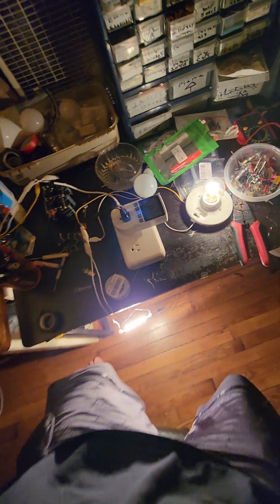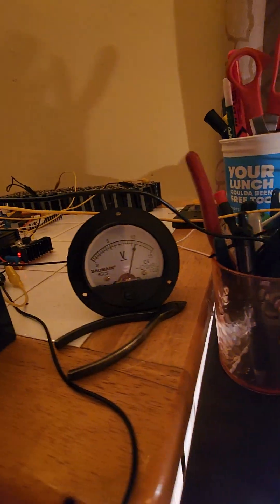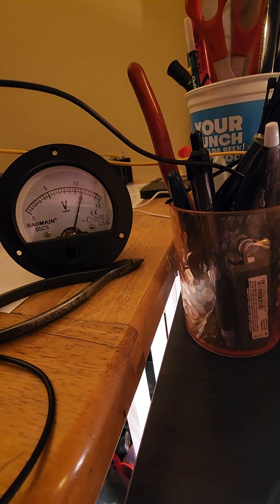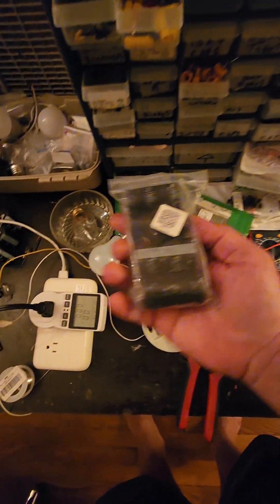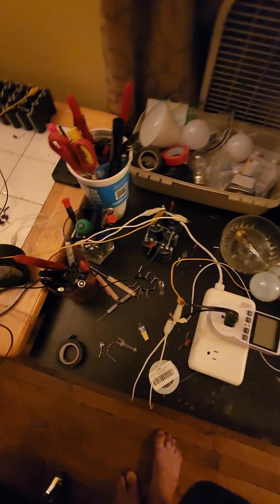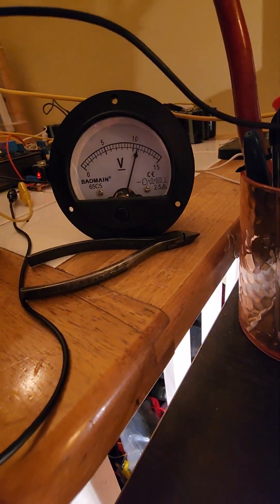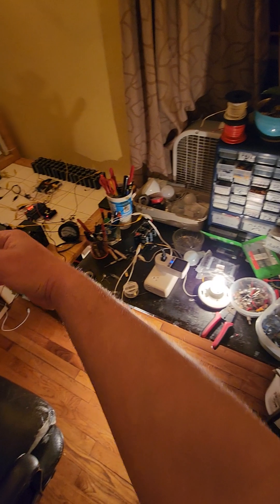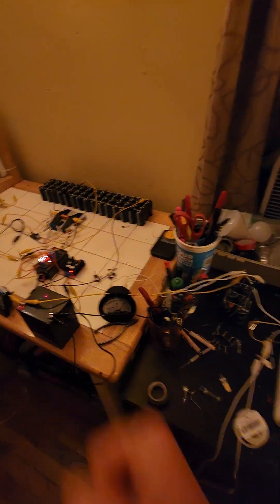😱RINGER TUNED TO OUTPUT 140-150 WATTS WITH ONLY A 10 WATT 0.5 SEC BURST INPUT! THINGS GETTING WILD🧊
Want to order crystal power cells or moisture to energy converters? or effecient radient energy wireless power transmission kits or the new pulsar/ringer circuit that can run 120vac loads? Or just wanna check us out & our massive archives of knowledge?

In this video i demonstrate my pulsar/ringer circuit that miniaturized everything i learned from my highly effecient radiant energy transmitter system.

The pulsar circuit is an advanced joule ringer circuit wound on a negative resistance nano ferrite crystalline core with trace amounts of powdered metglas in it. The core was bought from china & is new on the market.

The circuit works by only drawing 2-10 watts of power from a 9vdc input source & the high frequency negative resistance transformer output (500khz) then gets rectified to dc by highly effecient 1N5408 switching diodes & this 40-50vdc output rapidly recharges a large capacitor bank that stores an enormous amount of energy. Earth grounding the negative of this capacitor bank will establish a reference point & cause it to charge even faster. This power is then reduced to 14vdc & pulse discharged via a timing circuit into a large 14vdc super cap or battery that then powers up a 120vac inverter to run whatever you desire. 90% of the circuits components were bought off amazon minus the exotic rod the transformer is wound on & the two 14vdc super caps. This system outputs far more power over time then it's input & is capable of achieving this because it's a highly open non linear system using negative resistance & the Earth's electrical system itself for power gain. People that disagree with this concept are wrong because over 100% effecient heat pumps are a valid scientific point & hard to argue with along with lightning & electrical storms.

This circuit is basically using high frequency high voltage no current to rapidly recharge a dc capacitor bank that's then pulse discharged into a storage medium & stepped down to 14vdc. the pulse discharging is key for not placing a load upon the input of the system & earth grounding the negative of the storage medium more rapidly accumulates a charge free to us. This video also proves the theory & concept of the pulsed output.

1. TRANSISTOR

2. CYCLIC DC TIMER CIRCUIT ON OFF

3. DC CAPS THAT STORE THE ENERGY GONNA NEED A BANK OF 21 MINIMUM.

4. 14VDC SUPER CAPS THAT POWER INPUT & OUTPUT AC INVERTER OF CIRCUIT 2 NEEDED

5. NANO CRYSTALLINE METGLASS LACED FERRITE ROD

6. 350 WATT PURE SINE AC INVERTER

7. PRIMARY COIL OF ADVANCED JOULE RINGER TRANSFORMER 14AWG MAGNET WIRE & SECONDARY IS 26AWG HIGHEST QUALITY MAGNET WIRE POSSIBLE PRIMARY & SECONDARY IS WOUND IN A BUCKING CONFIGURATION TO CREATE RADIANT ENERGY & DISTURB THE AMBIENT BACKGROUND FROM EQUILIBRIUM